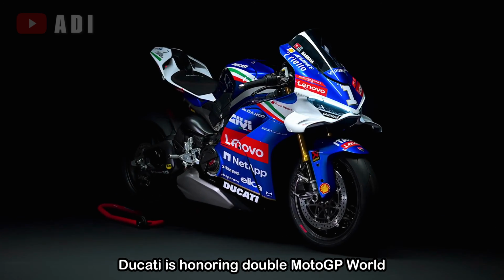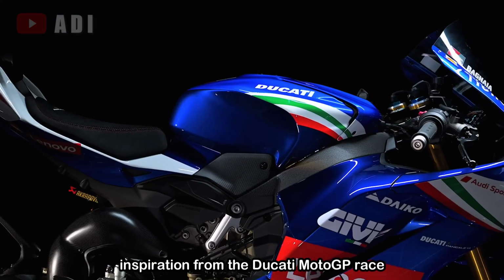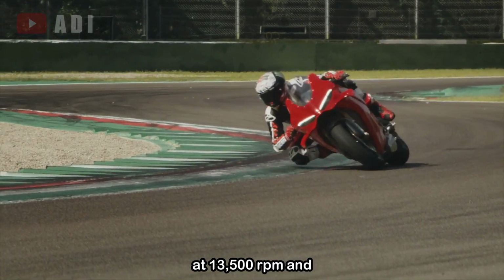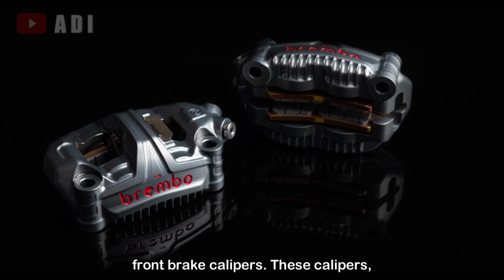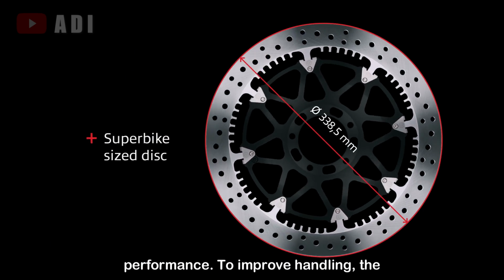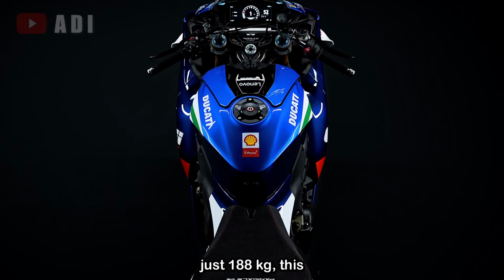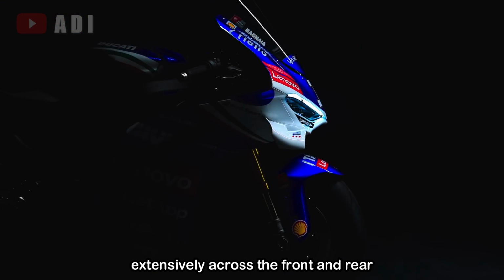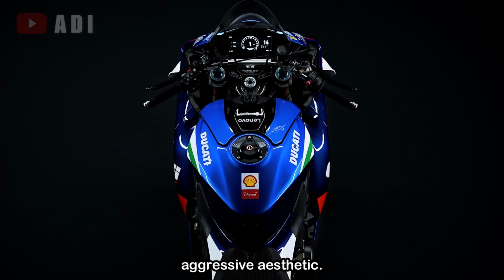2025 Ducati Panigale V4 Tricolore Italia - New Exclusive Model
All New Ducati Panigale V4

ENGINE
Type - Desmosedici Stradale 90° V4, counter-rotating crankshaft, 4 Desmodromic timing, 4 valves per cylinder, liquid-cooled
Bore x Stroke - 81 x 48.4 mm
Compression Ratio - 14.0:1
Max. Power - 160.4 kW (218 hp) @ 15,500 rpm
                         174 kW (237 hp) @ 15,500 rpm with full racing exhaust*
Max. Torque - 111.3 Nm (82 lb-ft) @ 12,000 rpm
                          118 Nm (87 lb-ft) @ 12,250 rpm with full racing exhaust*
Fuel Injection - Electronic fuel injection system. Twin injectors per cylinder. Full ride-by-wire elliptical throttle bodies with aerodynamic valves. Variable length intake system
Exhaust - 4-2-1-2 system, with 2 catalytic converters and 4 lambda probes

TRANSMISSION
Gearbox - 6 speed with Ducati Quick Shift (DQS) up/down EVO 2
Primary drive - Straight cut gears; Ratio 1.80:1
Final drive - Chain; Front sprocket 15; Rear sprocket 42
Clutch - Hydraulically controlled slipper dry clutch. Self bleeding master cylinder.

CHASSIS
Frame - Aluminum alloy "Front Frame" with optimized stiffnesses
Front suspension - Fully adjustable 43 mm Öhlins NPX 25/30 pressurized fork with TiN treatment.
Front Wheel - 3-spokes forged aluminum alloy 3.50" x 17"
Front Tyre - Pirelli Diablo Supercorsa SP 120/70 ZR17
Rear suspension - Fully adjustable Ohlins TTX 36 unit with hydraulic spring preload adjuster. Aluminium single-sided swingarm. Adjustable pivot position +/- 3 mm
Rear Wheel - 3-spokes forged aluminum alloy 6.00" x 17"
Rear Tyre - Pirelli Diablo Supercorsa SP 200/60 ZR17
Wheel Travel (Front/Rear) - 125 mm (4.9 in) - 130 mm (5.1 in)
Front Brake - 2 x 330 mm semi-floating discs, radially mounted Brembo Monobloc Stylema® (M4.30) 4-piston callipers with Bosch Cornering ABS EVO. Self bleeding master cylinder.
Rear Brake - 245 mm disc, 2-piston calliper with Bosch Cornering ABS EVO
Instrumentation - Last generation digital unit with 5" TFT colour display

WEIGHT & DIMENSIONS
Dry Weight - 172 kg (379 lb)
                       167 kg (368 lb) with full racing exhaust*
Kerb Weight - 193.5 kg (427 lb)
                         188.5 kg (415 lb) with full racing exhaust*
Seat Height - 850 mm (33.5 in)
Wheelbase - 1,471mm (57,9 in)
Rake - 24,5°
Trail - 100 mm (3,94 in)
Fuel Tank Capacity - 17 l - 4.49 gallon (US)
Number of Seats - Single seat

ELECTRONICS
Riding Modes, Power Modes, Cornering ABS EVO, Ducati Traction Control (DTC) EVO 3, Ducati Wheelie Control (DWC) EVO, Ducati Slide Control (DSC), Engine Brake Control (EBC) EVO 2, Auto tyre calibration, Ducati Power Launch (DPL), Ducati Quick Shift (DQS) up/down EVO 2

STANDARD EQUIPMENT
Full LED lighting with Daytime Running Light (DRL), Öhlins steering damper, Quick adjustment buttons, Lithium-ion battery, Auto-off indicators, Racing style handle grips, Chain guard, Marchesini forged aluminum wheels, Carbon fiber front mudguard, Carbon fiber heatshield, Carbon fiber wings, Billet aluminum steering stem with bike number, High-flow air filter

PROVIDED EQUIPMENT
Machined mirror block-off plates, License plate mount removal plug, Ducati Data Analyser+ (DDA+) with GPS module

READY FOR
Ducati Multimedia System (DMS) and anti-theft

RACING CONFIGURATION
- Full titanium Akrapovic racing exhaust
- Carbon fiber open clutch cover

OPTIONAL ACCESSORIES
- Magnesium rims
- Aluminum adjustable footpegs ( Rizoma x Ducati Corse )
- Performance Oil ( Shell x Ducati Corse )
- Db killer for silencer
- Carbon fiber number plate holder
- Carbon frame cover
- Carbon rear mudguard
- Carbon and titanium swingarm cover
- Carbon ducts for brake cooling
- Carbon tank cover
- Carbon protection for generator cover
- Carbon front sprocket cover
- Carbon heel guard

Phonk Powerful | Night Drive by Alex-Productions